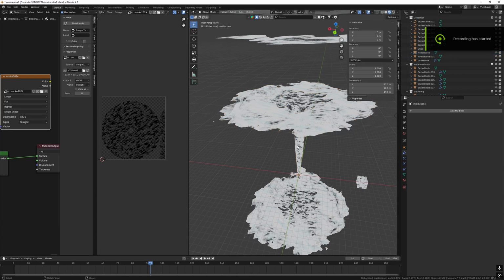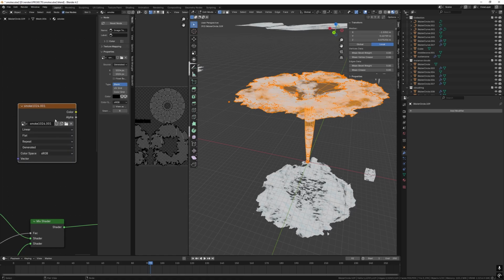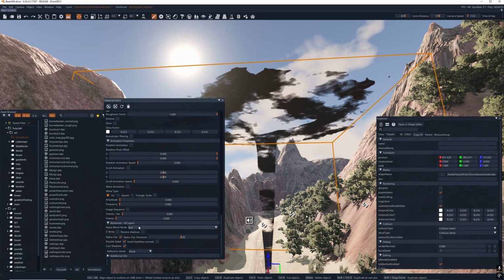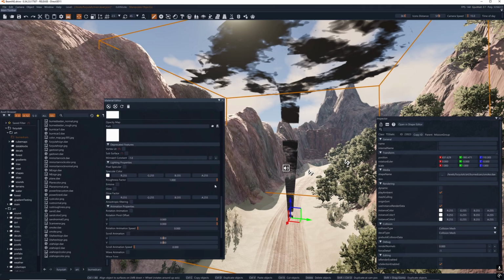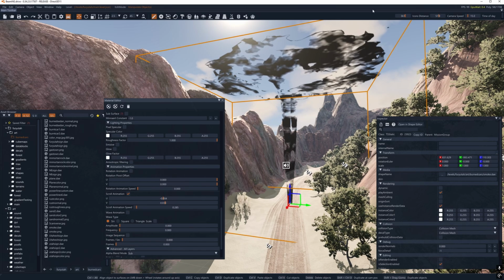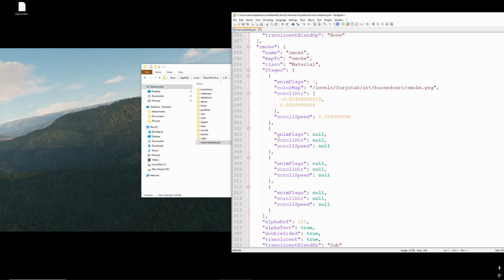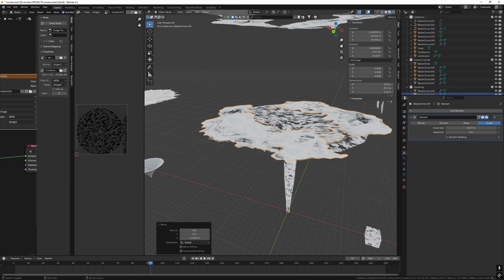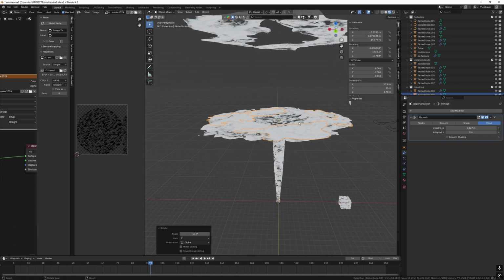BeamNG - Animation secrets and easy clouds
In this one I will bake a simple color map using a blenderkit 2d cloud texture. Then I will import it into the game and adjust the alpha so it looks like clouds. Then I will show how to start and save the scrolling animation.

Note I have the baked lighting unchecked in blender. You can bake lighting in your scene in blender and give a different look. You can even make your lamp red and have a red or red and orange then bake.